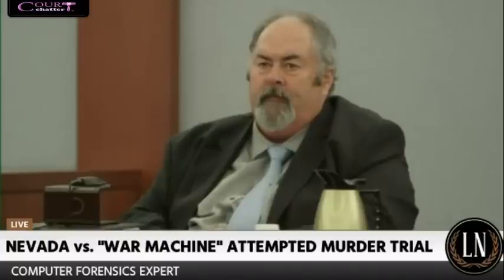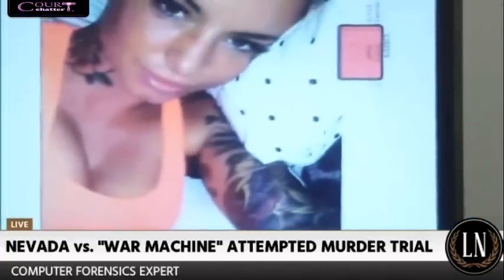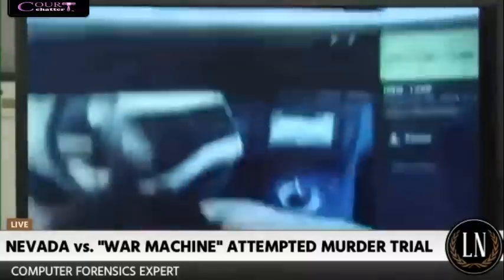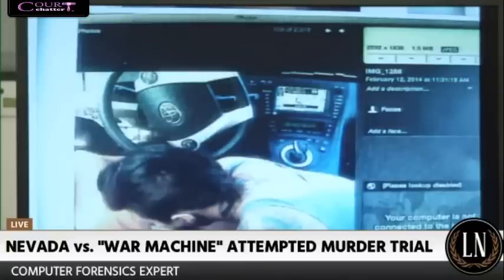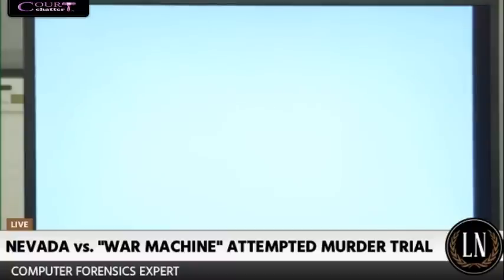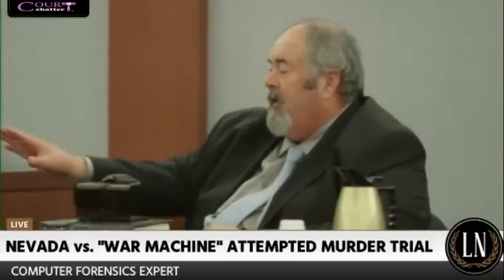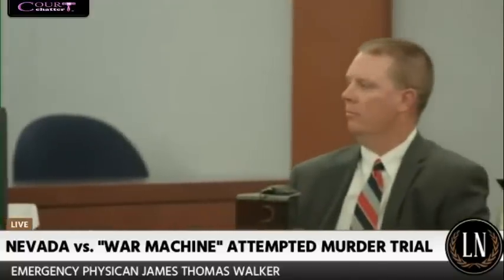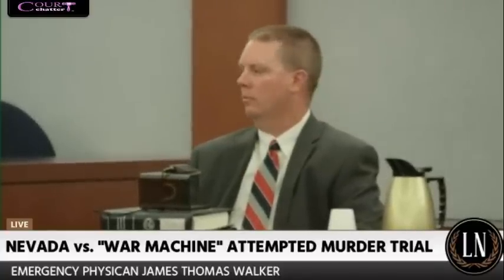War Machine Trial Day 8 Part 2 (ER Dr. James Walker Testifies)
War Machine Trial Day 8 Part 2 (ER Dr. James Walker Testifies about the number of punches to Mack's face.)